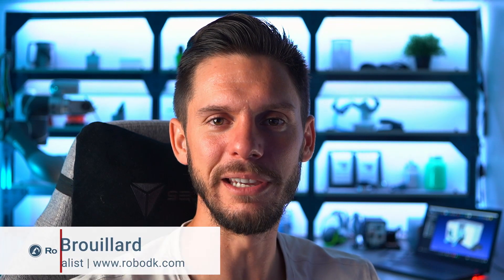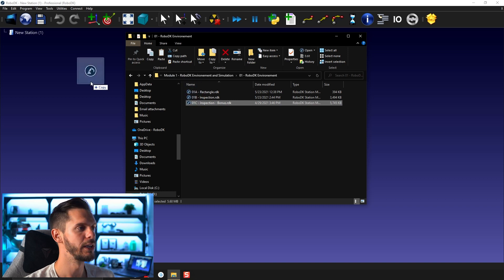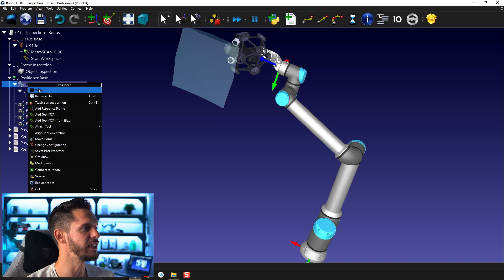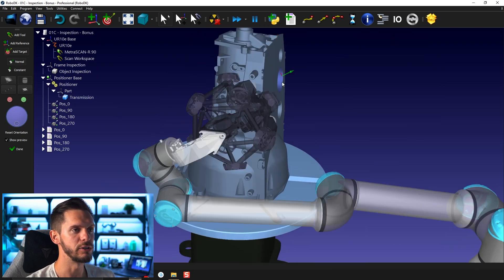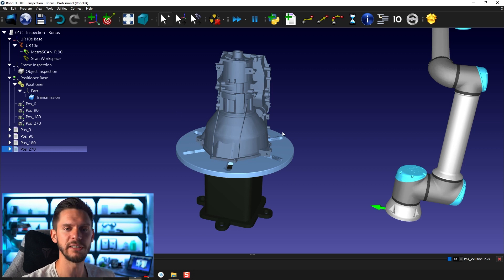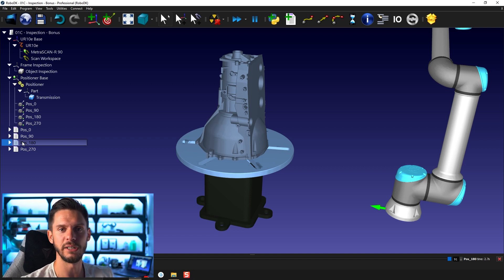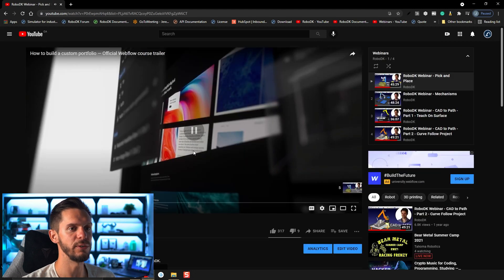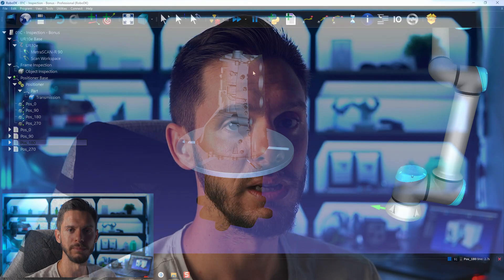Bonus Example - Teach Target(s) on Surface - Course 1.16 - RoboDK Academy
With this RoboDK video series, you will follow different professional training courses and learn how to take full advantage of the software. In this video, you will test the knowledge you gained during this first course.

Table of content:
00:00 Introduction
00:21 Example 1
00:52 Example 2
02:20 YouTube Reference